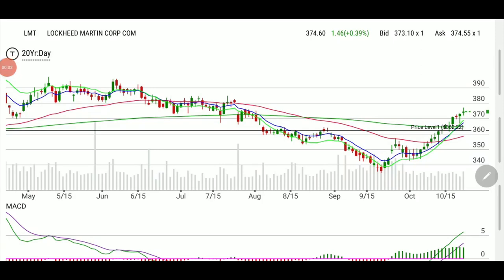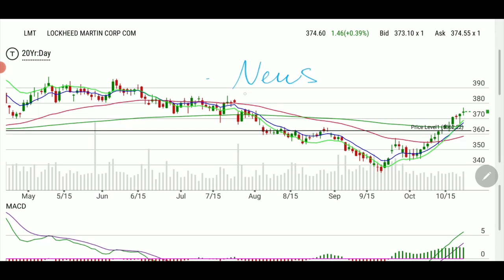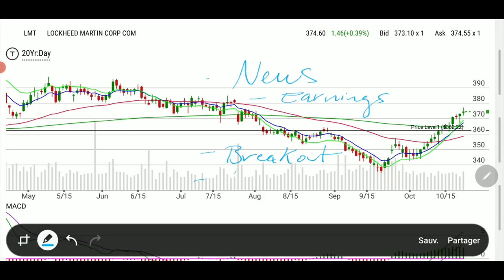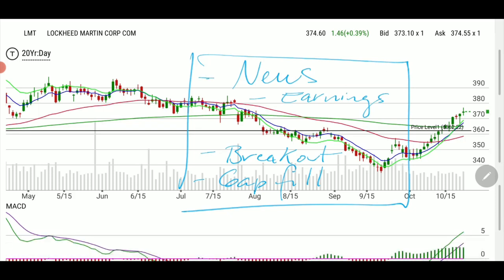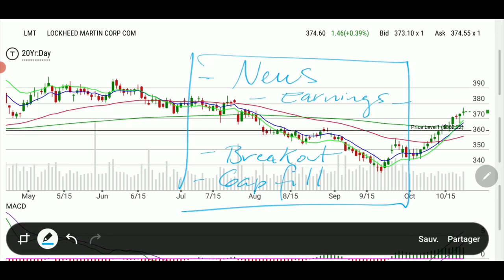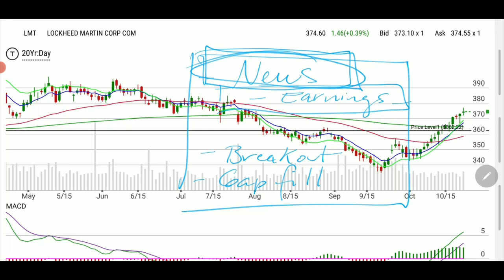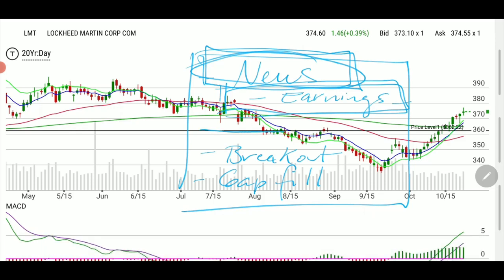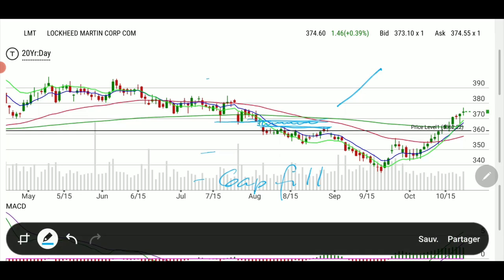LMT to 270% using many tools in the toolbox